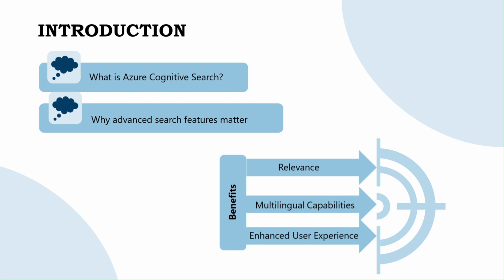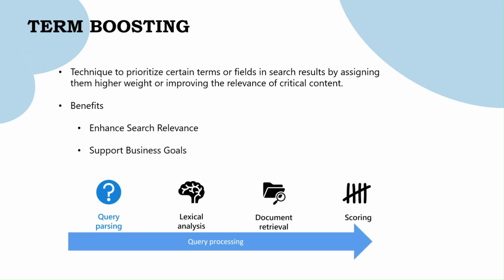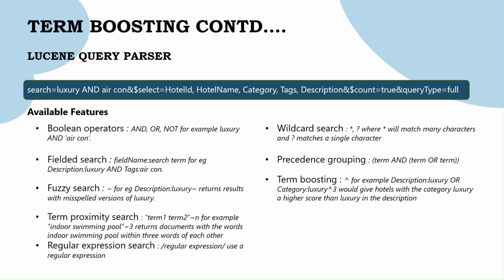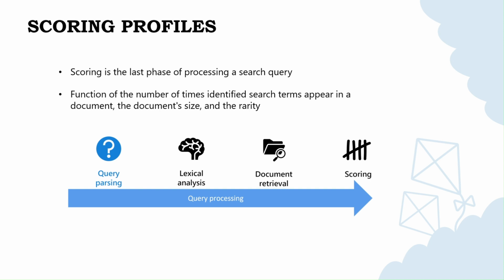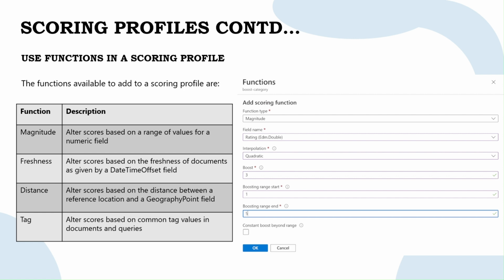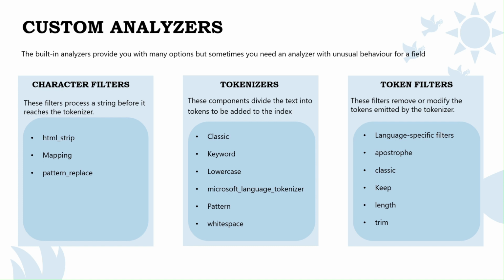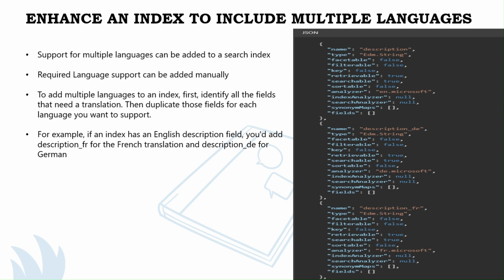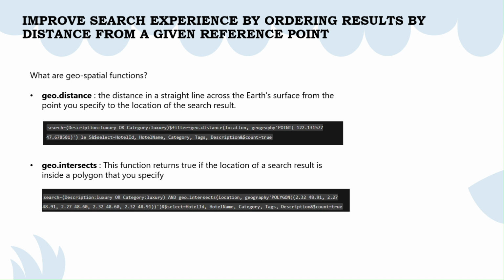Part 6 : Implement advanced search features in Azure AI Search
Unlock the full potential of Azure Cognitive Search with advanced search features! 🚀 This video dives deep into the Microsoft Learn module to teach you how to implement powerful search functionalities. Whether you're an Azure enthusiast or a developer looking to enhance your applications, this guide has you covered.

📚 What You'll Learn:
Implementing advanced search features like filters and facets
Leveraging scoring profiles for search result ranking
Enhancing search relevance with synonym maps
Applying advanced query techniques for precision

If you're looking to stay ahead in the cloud technology space, mastering tools like Azure Cognitive Search is essential.